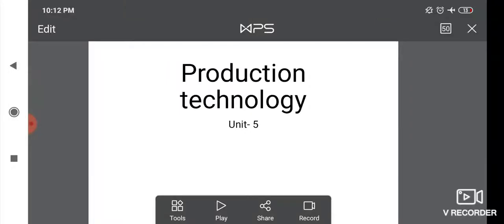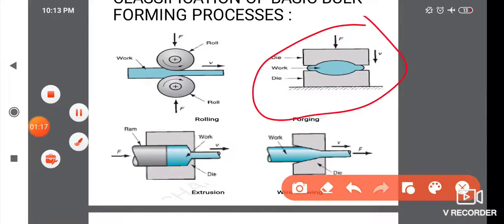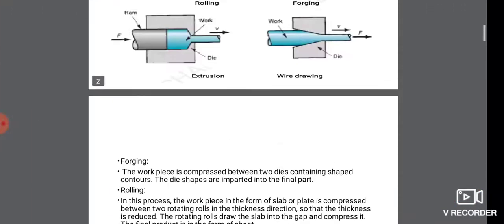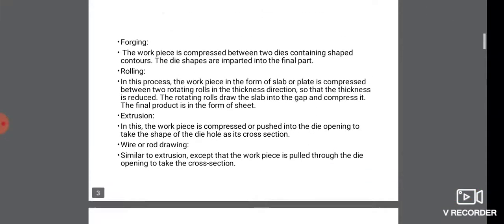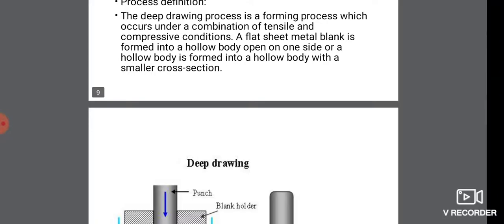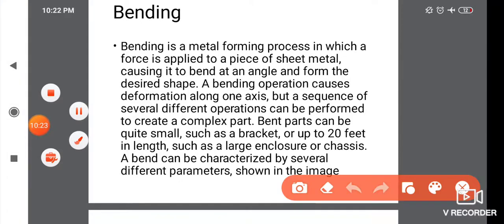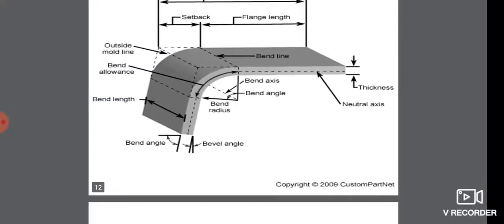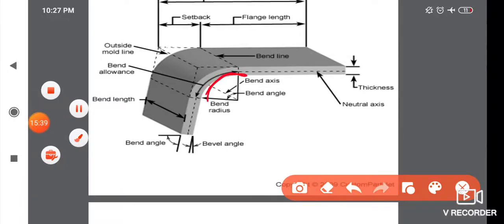Production Technology -Sheet metal Forming process - Classification of bulk forming -Mech Youniverse